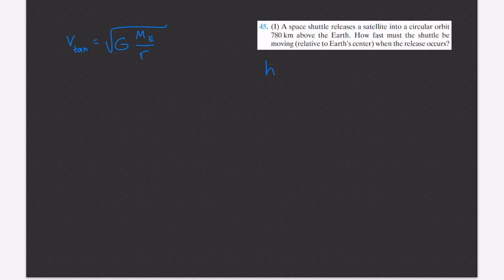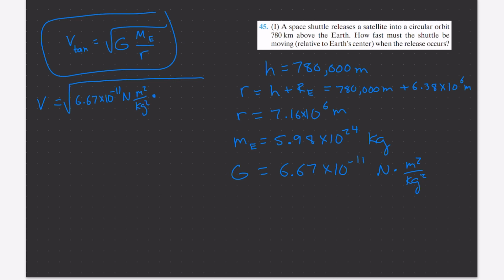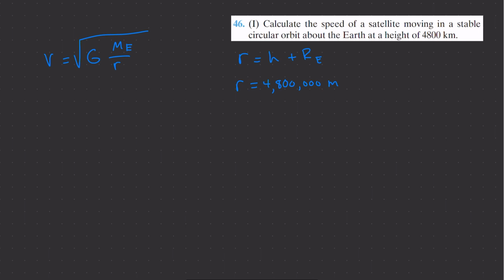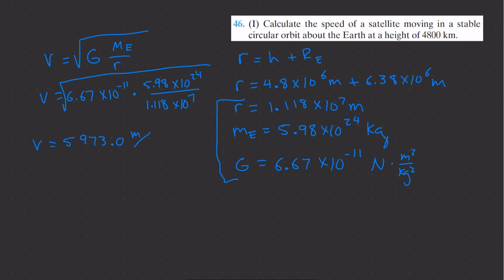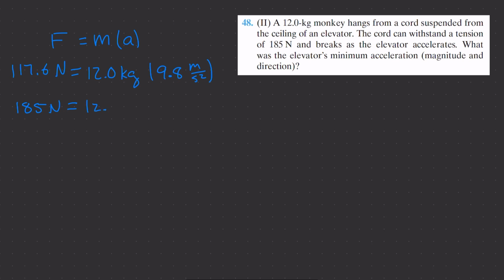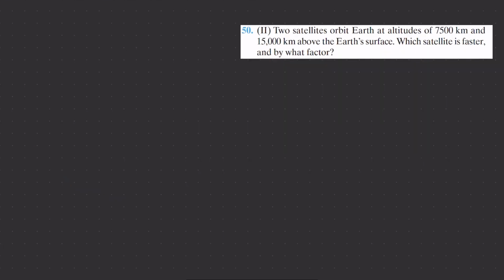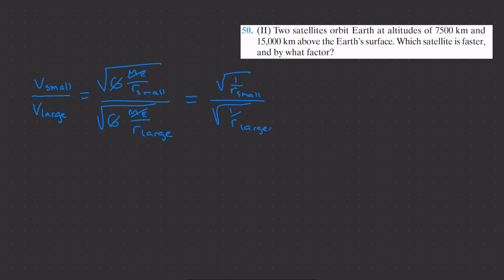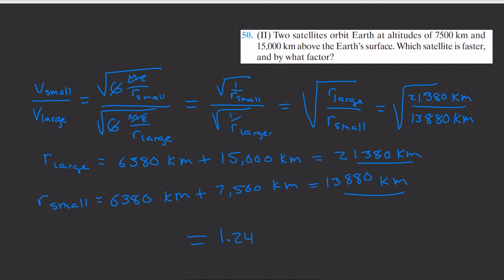Satellites and Weightlessness - Physics 1: Problem Set 5-5